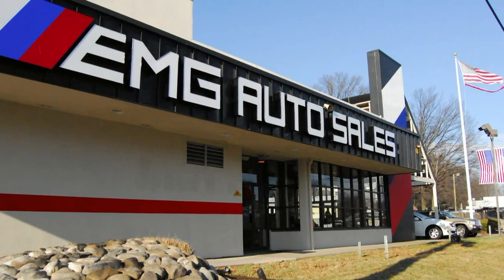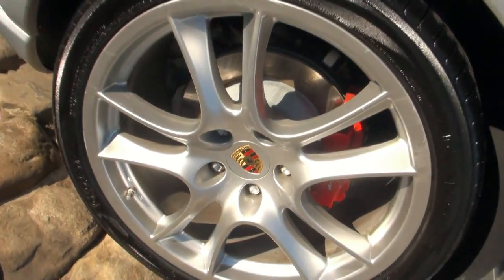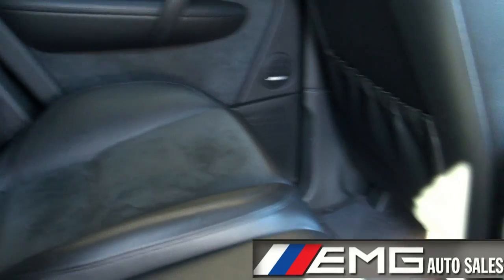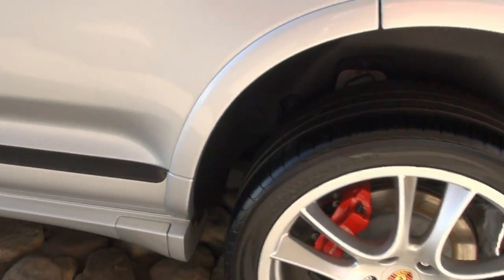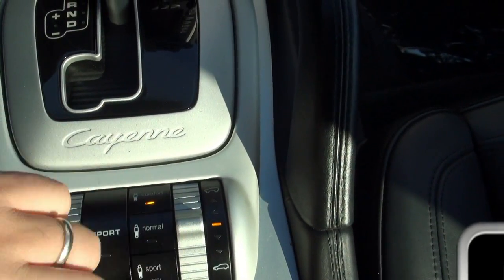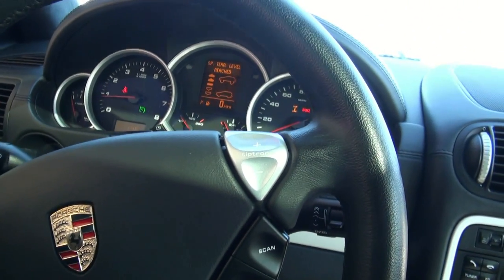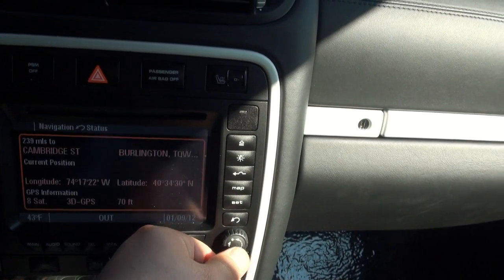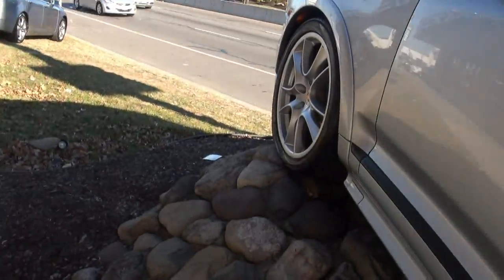2008 Porsche Cayenne 4.8 V8 GTS